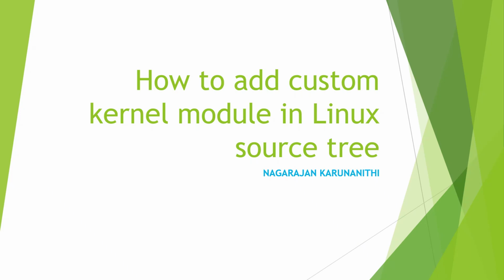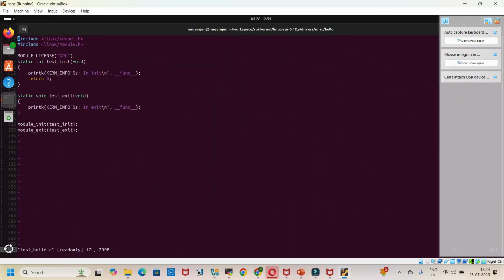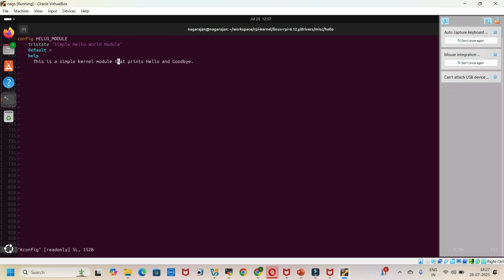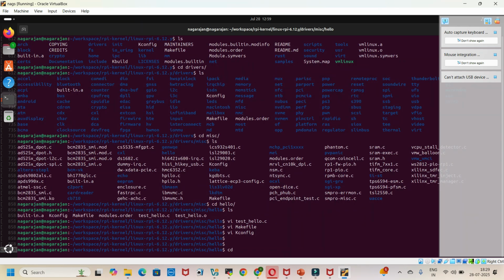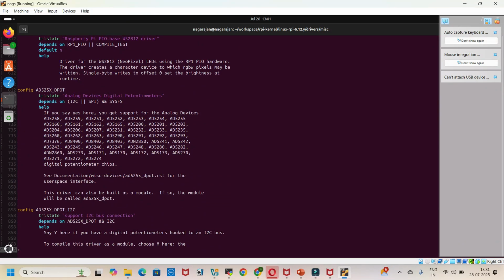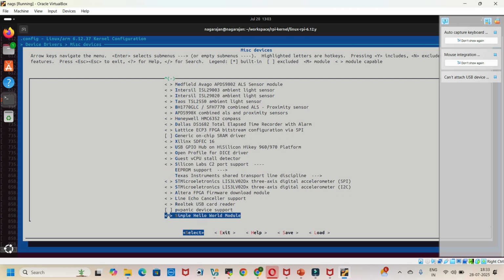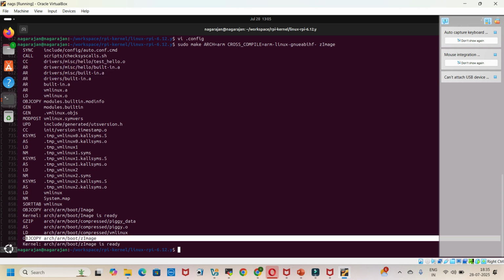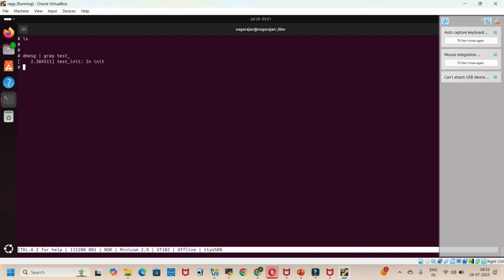How to Add Simple Kernel Module as Built-in Kernel Module for Raspberry Pi (Full Step-by-Step Guide)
In this video, we walk through the complete process of adding a custom kernel module (hello.ko) inside the Linux kernel source tree and building it statically as part of the kernel image for Raspberry Pi. You'll learn how to modify Kconfig and Makefile, rebuild the kernel, and verify the module is built-in. Ideal for kernel beginners and embedded Linux enthusiasts.

✅ Topics Covered:
- What is an in-source tree module?
- Editing Kconfig and Makefile for hello.ko
- Building the static kernel image with hello.ko
- Deploying and testing on Raspberry Pi
- Common pitfalls and troubleshooting

💡 Works for Raspberry Pi 2, 3, 4 using custom kernel sources.

🔧 Kernel Version: Linux x.y.z
📦 Platform: Raspberry Pi
🧰 Tools: make, gcc, dtb, Kconfig, U-Boot (optional)